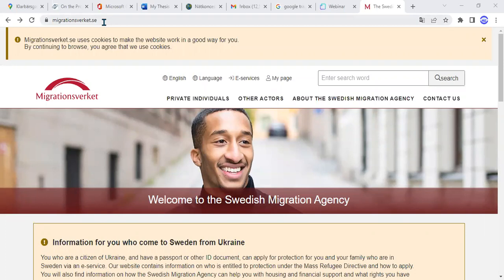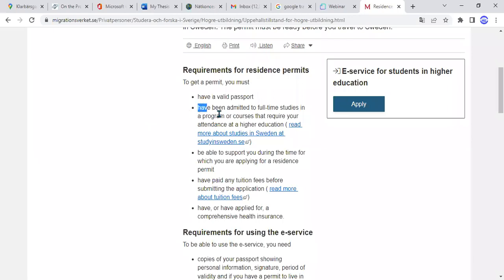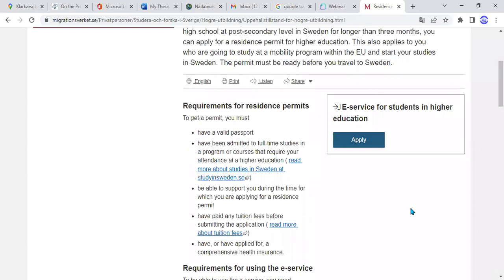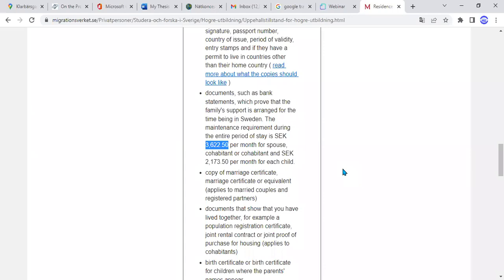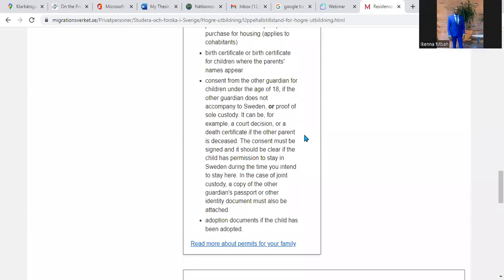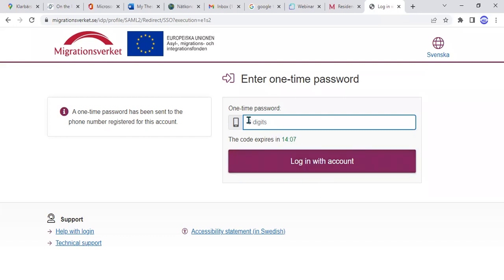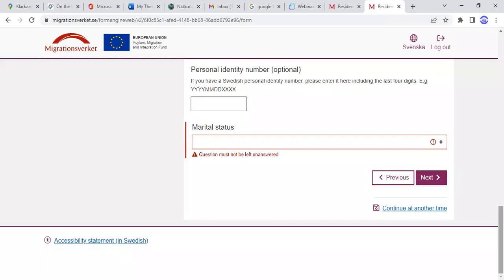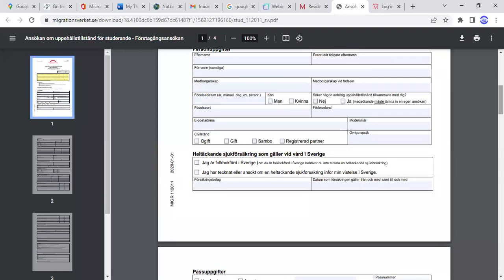Applying for Swedish Study Permit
Here, you learn how to apply for the Swedish study permit either alone or with family and find out the documents needed. This video is to help you submit an error-free application for your study permit and thereby possibly enhances your chances for a faster decision. Follow all the instructions carefully. See you in Sweden.